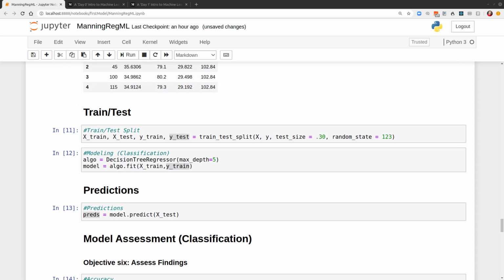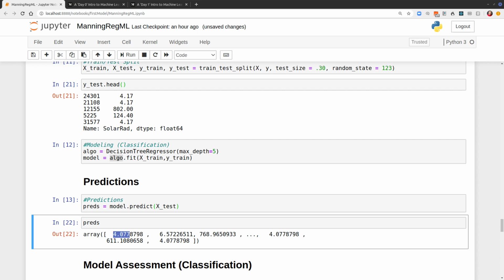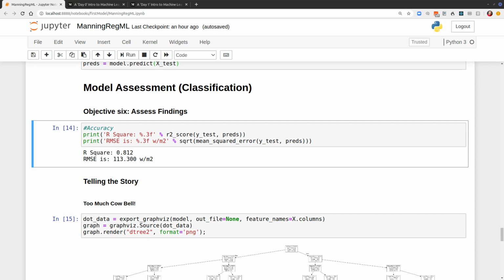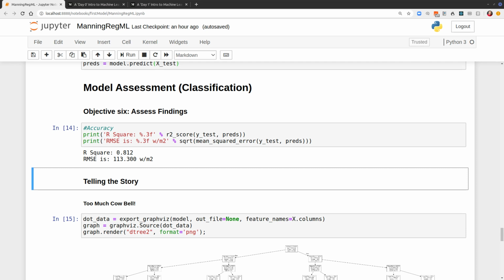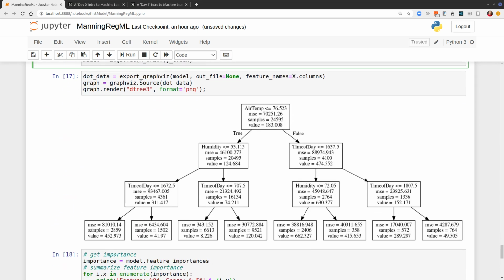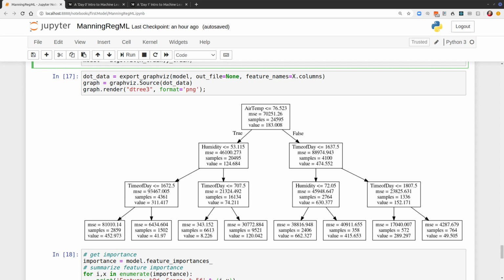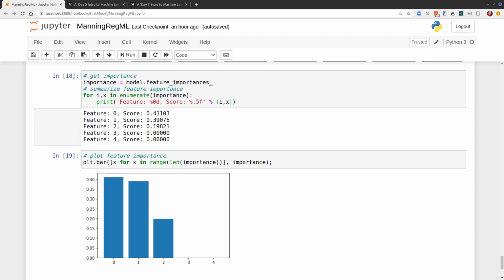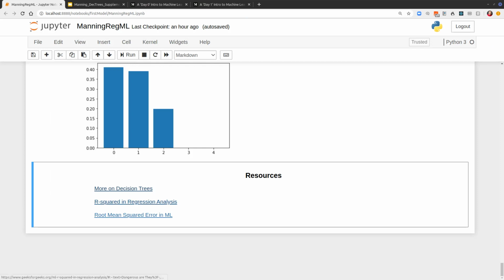Supervised Learning Introduction VI